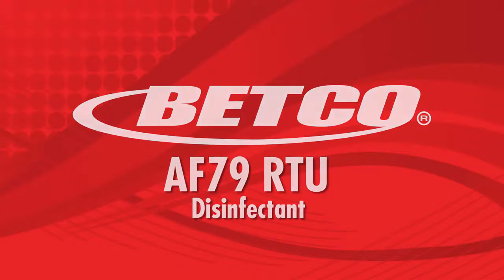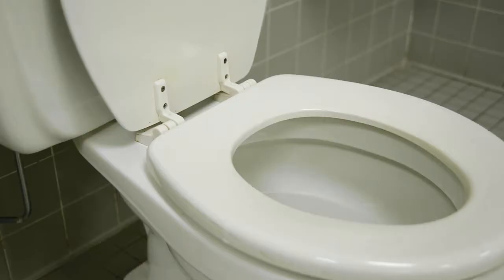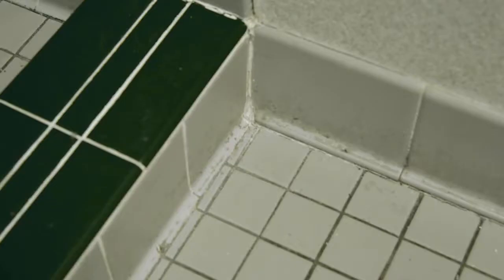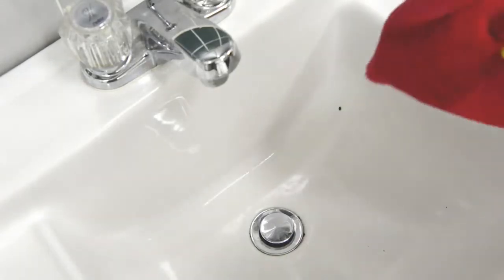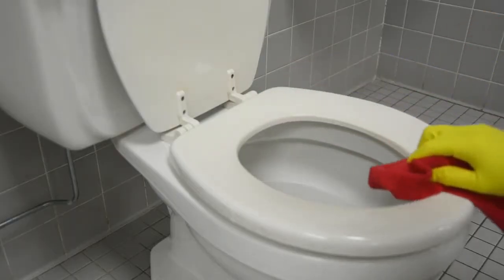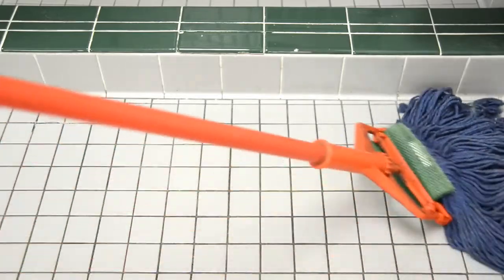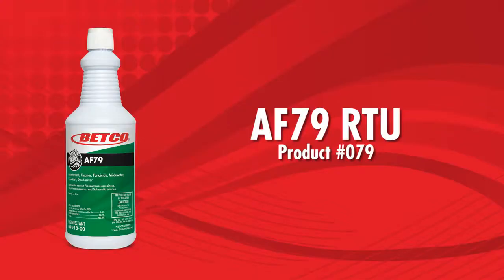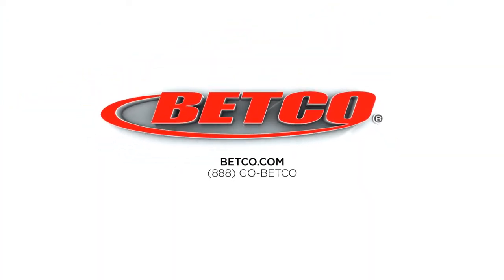Betco AF79 R T U Disinfectant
Bectco's AF79 Ready-to-Use is an acid free bathroom cleaner, disinfectant and deodorant. It also Kills Pandemic 2009 H1N1 influenza A virus (formerly called swine flu).